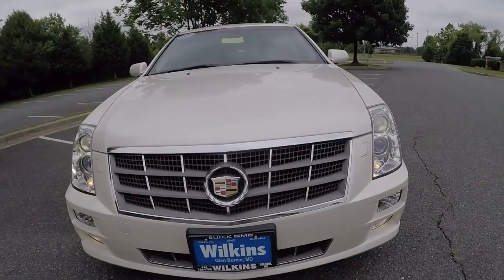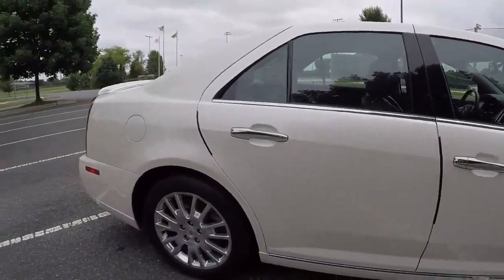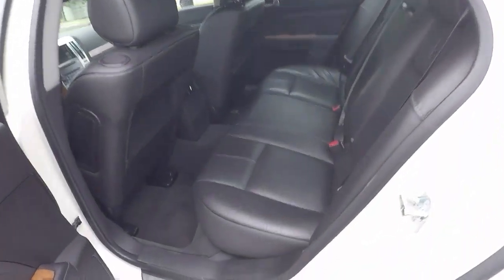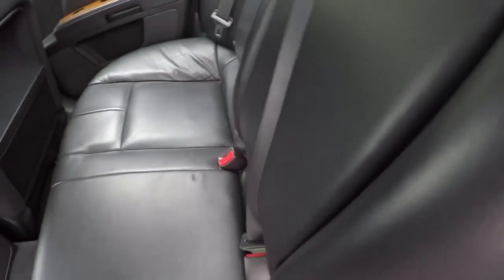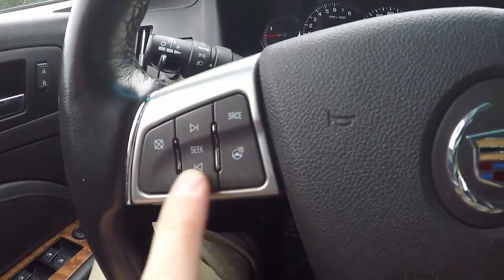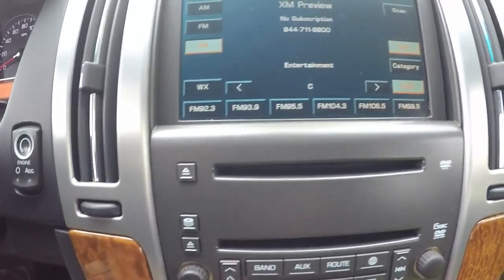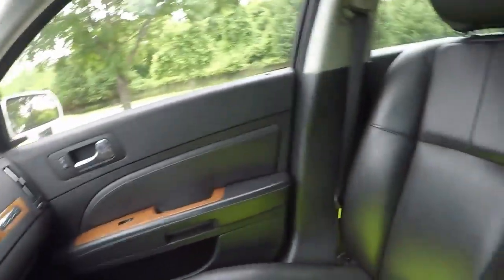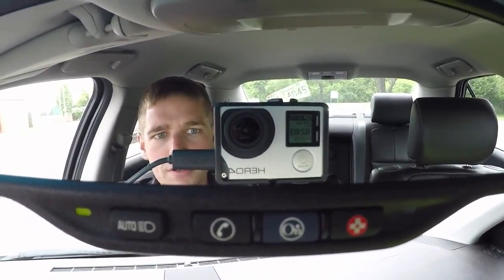USED: Stock# U8910-- 2011 Cadillac STS Sedan